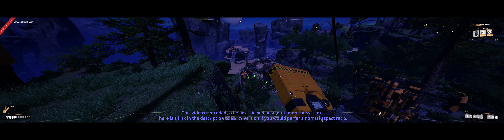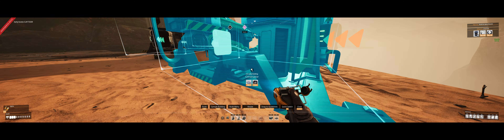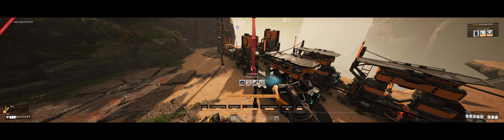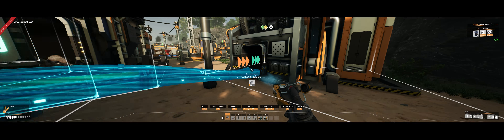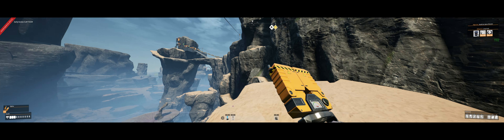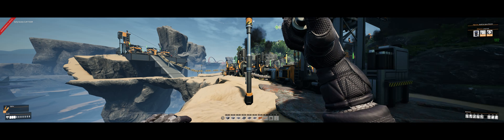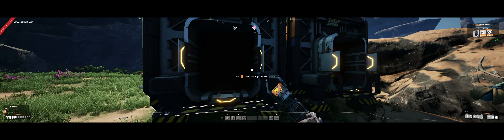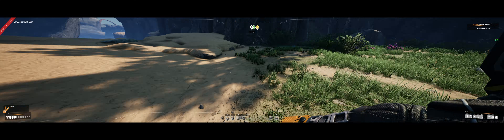[48x9] Satisfactory, Ep6: Rotors, Recycling and Expansions, Triple Monitor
Today on Satisfactory, we get rotor production up, we start recycling infinity produced iron plates, and we expand the mining operation.
Recorded at triple monitor resolution of 5760x1080.